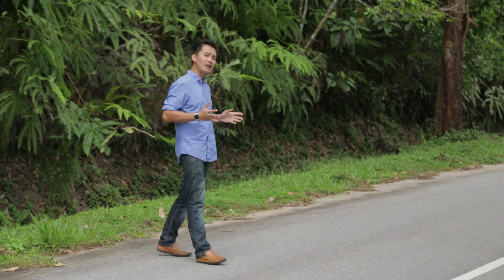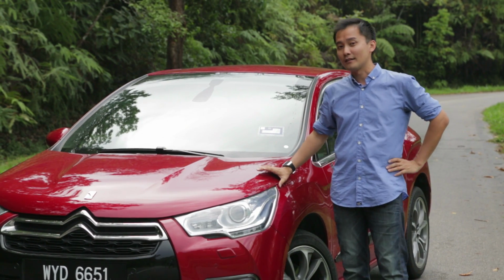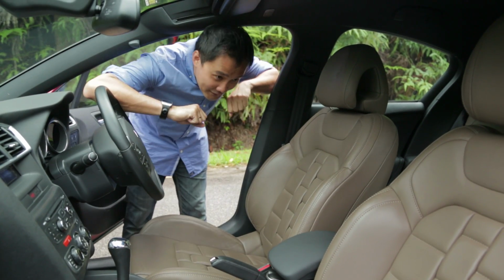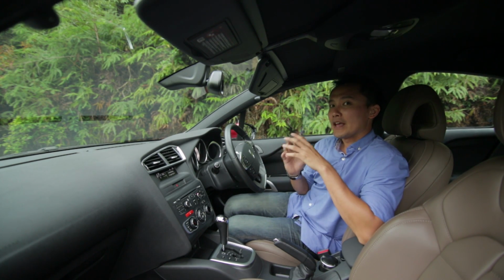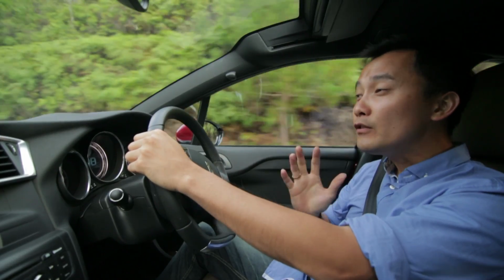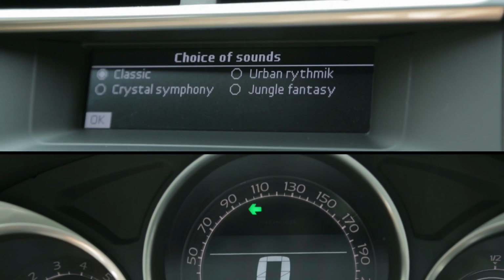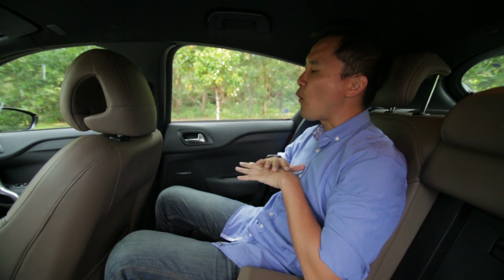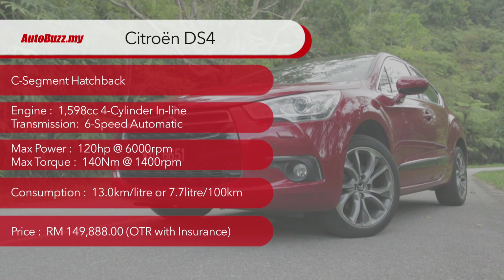Citroen DS4 1.6 Turbo review - AutoBuzz.my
GC Mah reviews the premium DS line Citroen DS4. Powered by a 1.6-litre Turbocharged engine and a 6-speed automatic gearbox, it is one good looking French crossover. However, GC thinks it's a pretty... weird car. Watch the review to find out why!